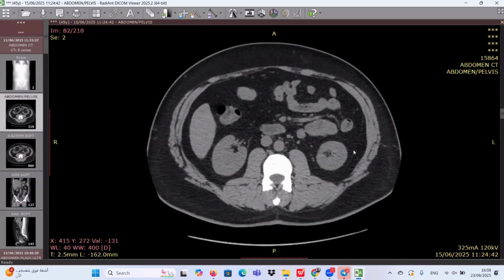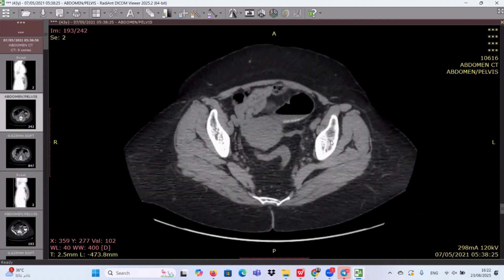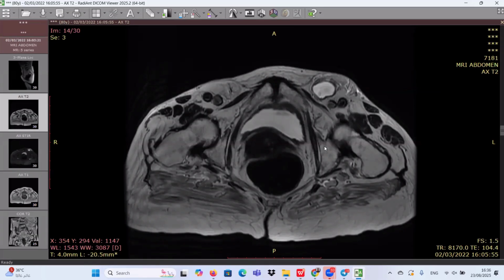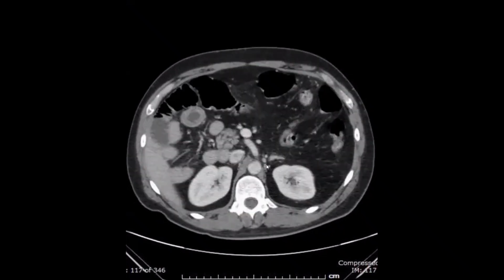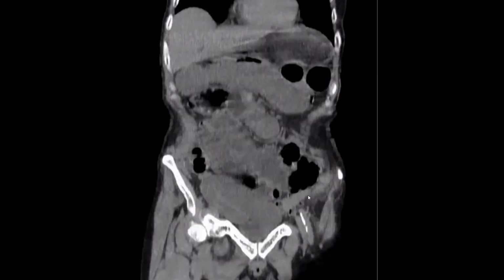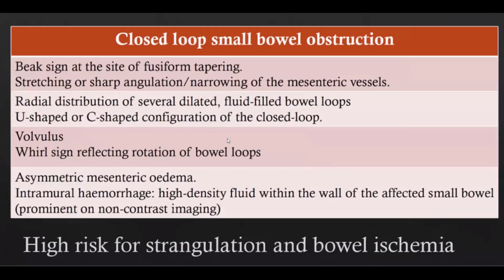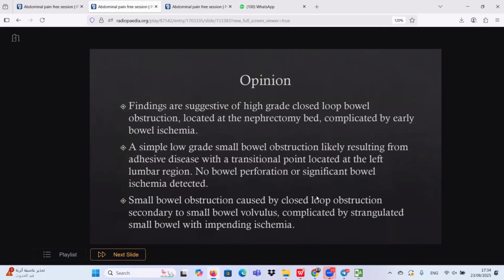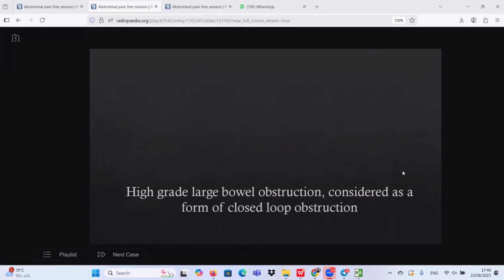VIVA session #10 (GIT 2 - Abdominal pain)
Welcome to our whatsApp group (interactive teaching cases) for free interaction. If you are interested, please join us through the link of the group located at the first comment of this video.

You will find 14 cases with short tips in-between the cases. The short tips will help you in your approach and differential diagnosis. By the end of the session, we discussed the causes and the suggested radiology approach of the small bowel obstruction.

Our cases:
Cases:
1.Acute perforated diverticulitis.
2.Scleroderma with large bowel obstruction secondary to fecal impaction.
3.Small bowel obstruction secondary to incarcerated / obstructed femoral hernia.
4.Pseudomembranous colitis.
5.Left-sided appendicitis in intestinal malrotation (Abdallah Al Khateeb  -  rID: 43338).
6.Rigler and telltale triangle signs - pneumoperitoneum (Marianne Cossens  -  rID: 53828).
7.Small bowel obstruction - string of pearls sign (Maulik S Patel  -  rID: 17777).
8.Colocolic intussusception due to large lipoma (Michael P. Hartung  -  rID: 68773).
9.Small bowel obstruction secondary to obturator hernia - incarcerated (Inés Alonso Sánchez  -  rID: 78892).
10.Ischaemic colitis (Vikas Shah  -  rID: 88668).
11.Closed loop obstruction - internal hernia into nephrectomy bed (Michael P. Hartung  -  rID: 59867).
12.Gallstone ileus (Rish Ratnalingam  -  rID: 66721)
13.Transitional cell carcinoma at the uretero-vesicle junction.
14.Small bowel obstruction secondary to adhesive band.